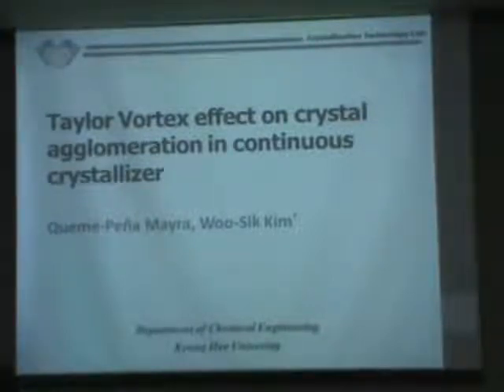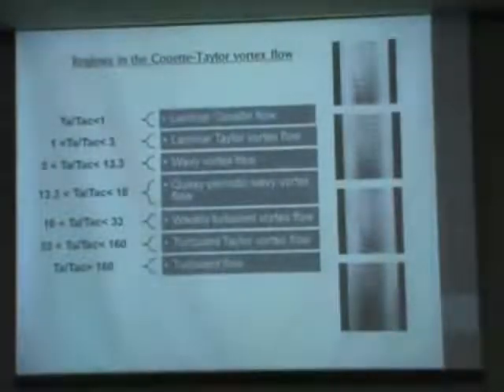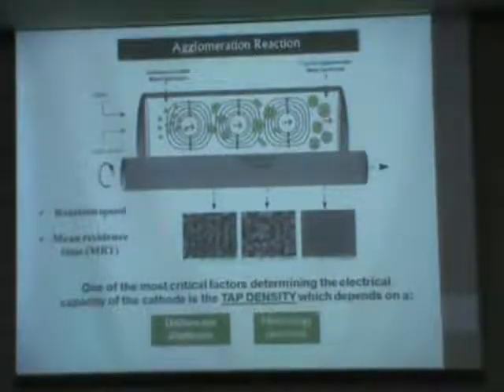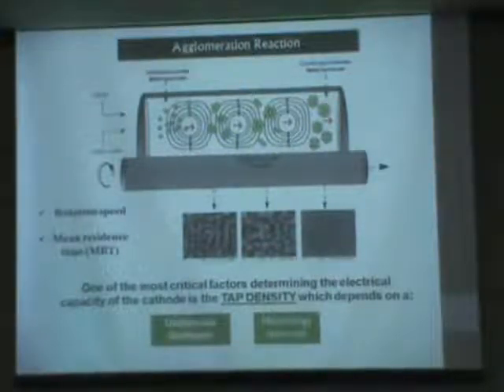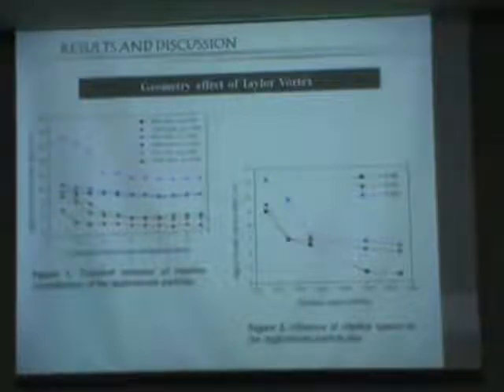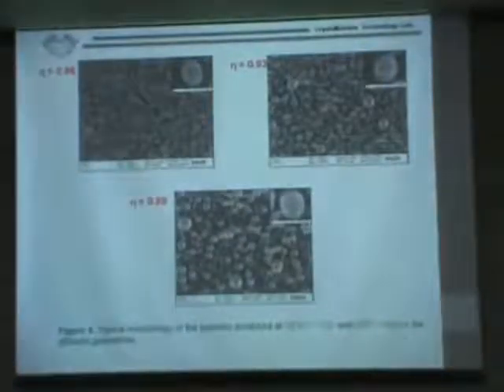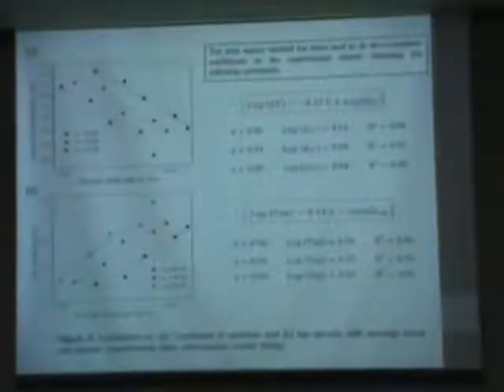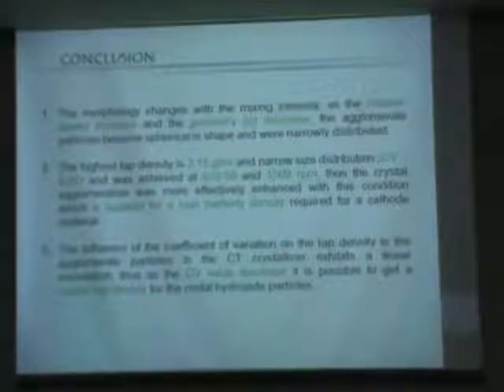Taylor Vortex effect on crystal agglomeration in continuous crystallizer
MAYRA MARITZA QUEME PENA, 김우식 (경희대)